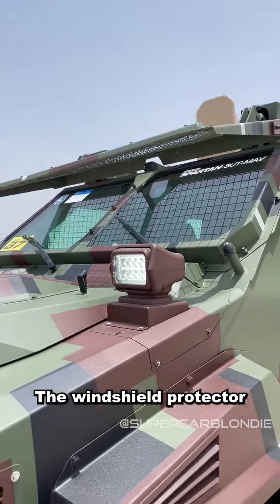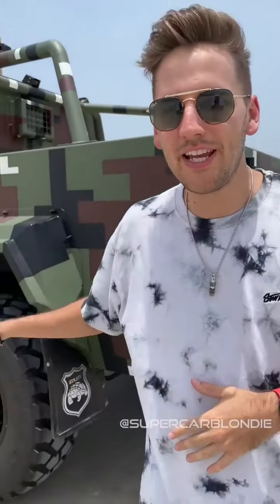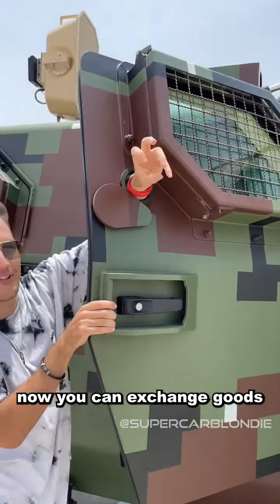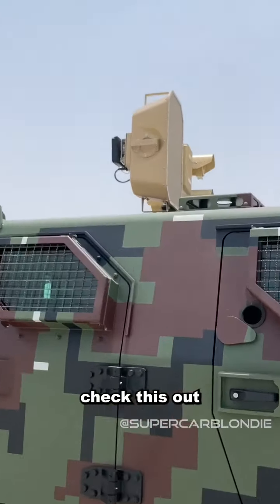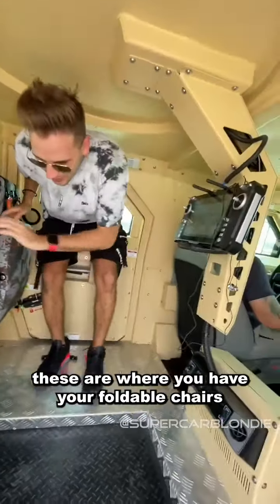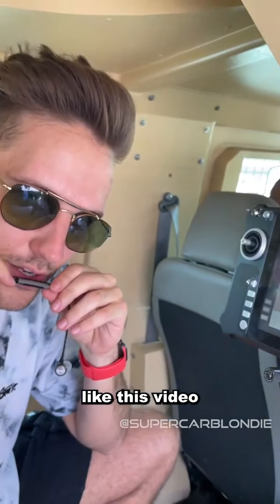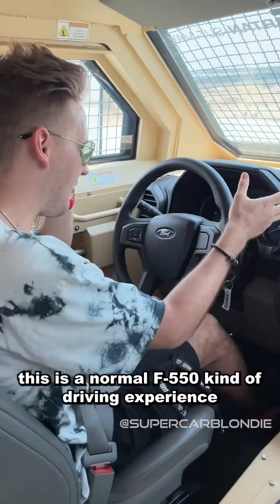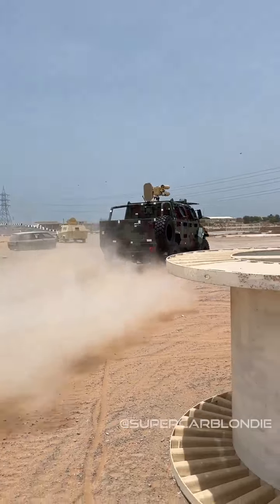Border Guard Bangladesh (BGB)s Spartan SUT APC/Riot Control Vehicle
Border Guard Bangladesh (BGB)s Spartan SUT APC/Riot Control Vehicle with LRAD reviewed by SUPERBLONDIE

Video Credit: Supercar Blondie This video is used for research purposes. Copyright and ownership belongs to mentioned publisher.